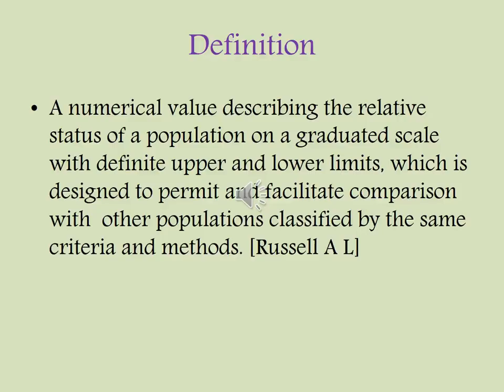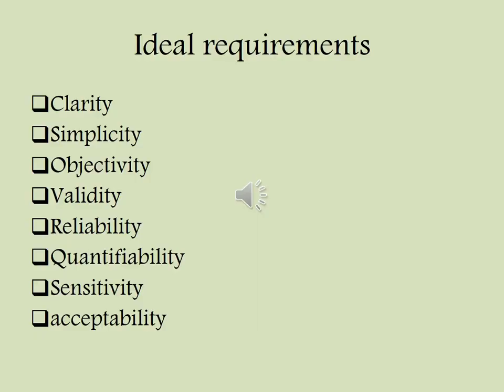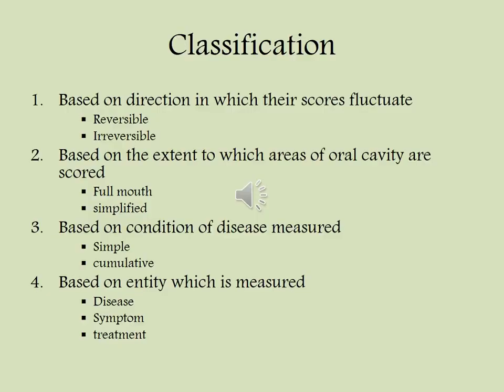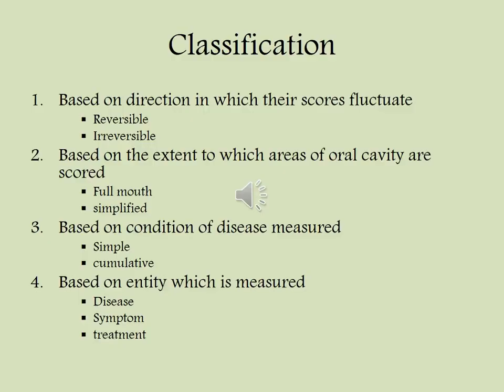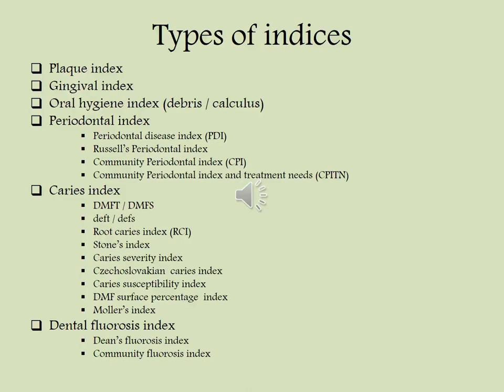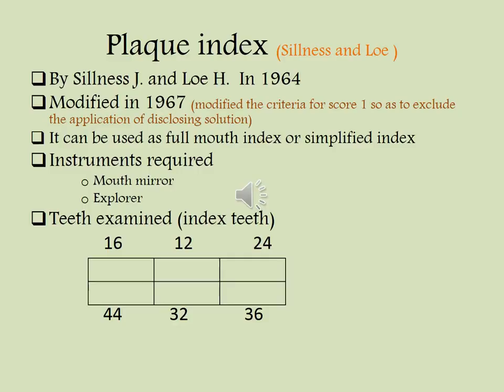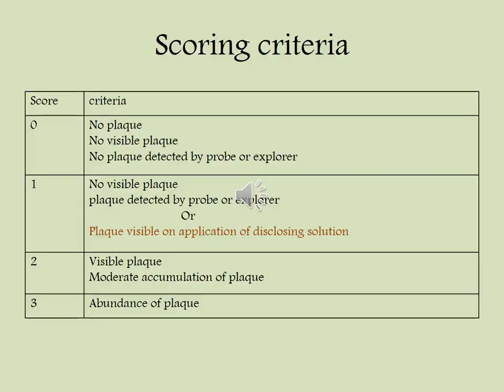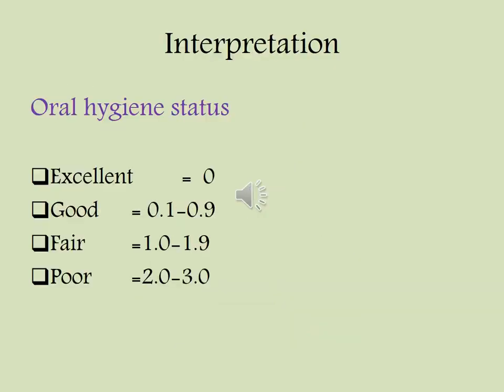VIDEO 2024 01 15 20 51 21